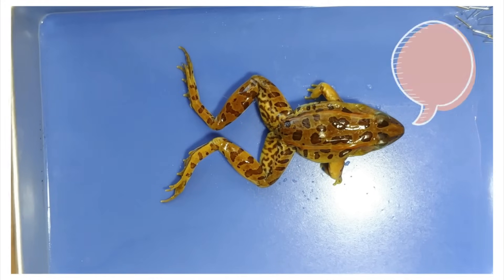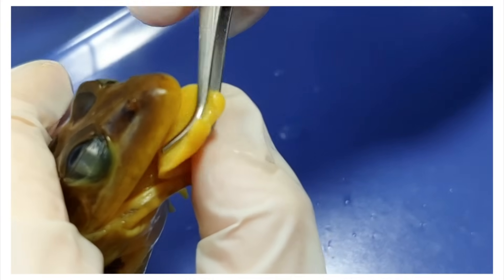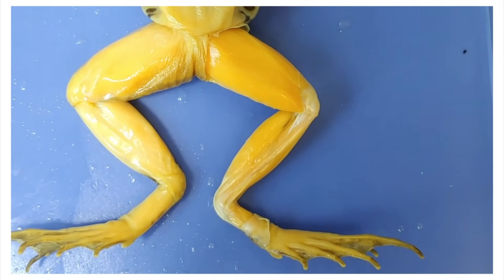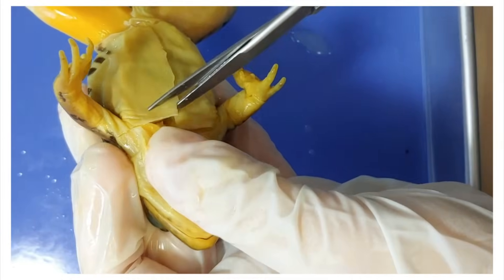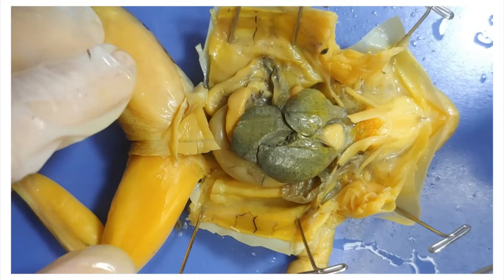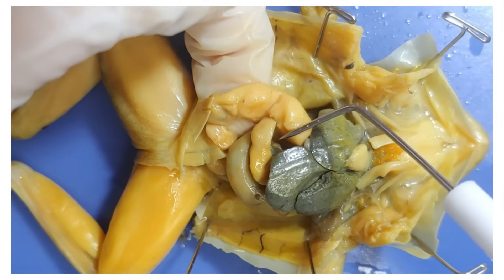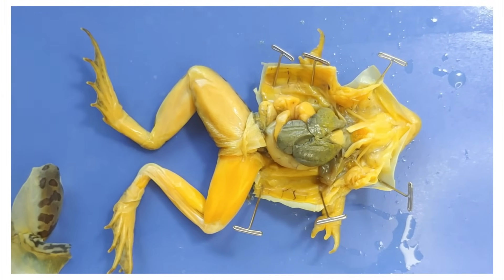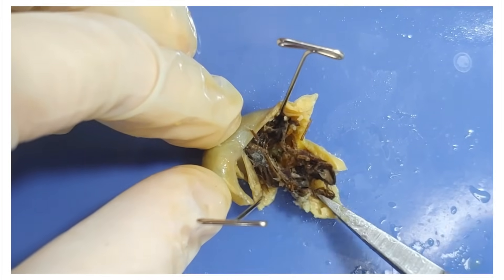Frog Dissection || One Small Step for Man, One Giant Leap for Frogs [EDU]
*** This is the educational version of our frog dissection video with labels & graphics ***

Learn how to dissect a frog in this video, which also covers the external and internal anatomy and physiology. In this simple dissection of a frog, you’ll learn various parts of the vertebrate anatomy.

Frogs are very interesting animals, and there’s a lot to learn about their anatomy. In this video, you’ll learn general information about frogs, which will be tied into the frog’s many anatomical structures. We’ll also explain how each organ’s structure connects with its function.

Anatomy and physiology are fundamentally linked, and learning about the structures of anatomy and connecting them to physiological functions are a great way to achieve a deeper understanding of both concepts.

This dissection lab is for anyone who is curious about frog anatomy, wants to cover amphibian anatomy for AP Biology, missed the frog dissection during biology class, or just wants to have a fun time. The video will teach you how to dissect a frog step by step, and review the external and internal anatomy of the frog.

In this video, we’ll cover the following structures:
Nictitating membrane
Tympanic membrane
Mouth
Tongue
Leg muscles (skeletal)
Flexor/extensor muscles
Skin
Liver
Gallbladder
Heart
Lungs
Stomach
Kidney
Small intestine
Mesentery tissue
Large intestine
Gonads
Spleen

If you want to learn more about frog anatomy, here’s a link to a website with more detailed information, as well as diagrams: